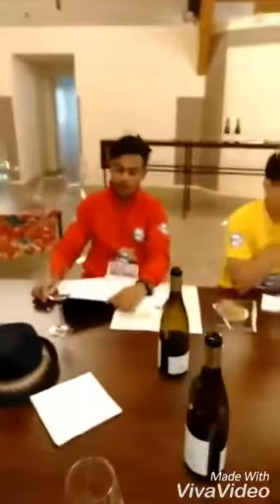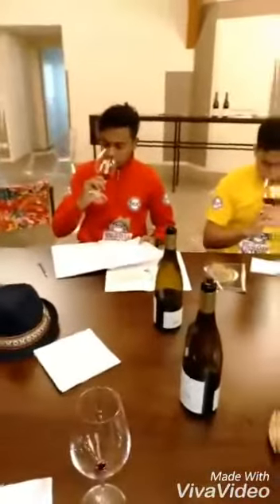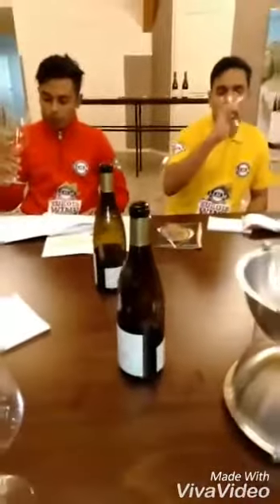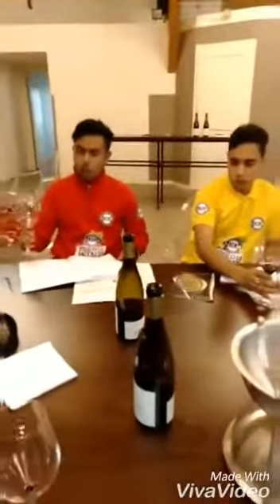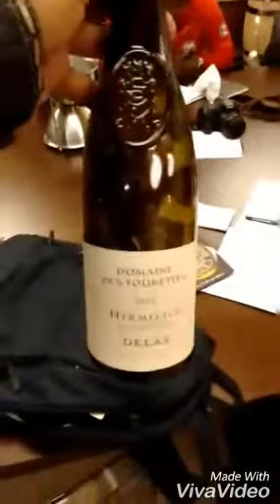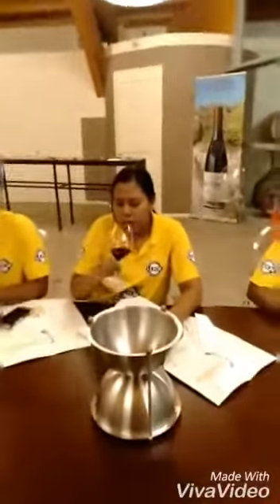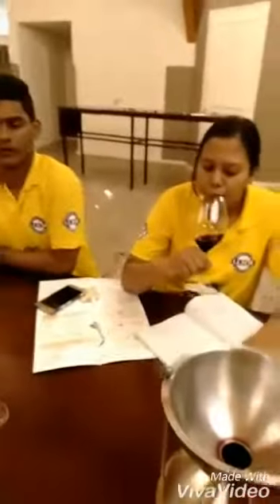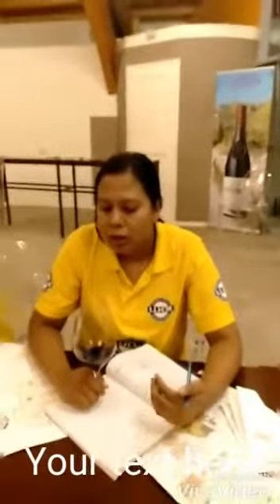Euro Wine Tour 2018 | Day 3 | Chapoutier, France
Vineyard visit and winetasting class at Chapoutier, France by the students of IIHM.